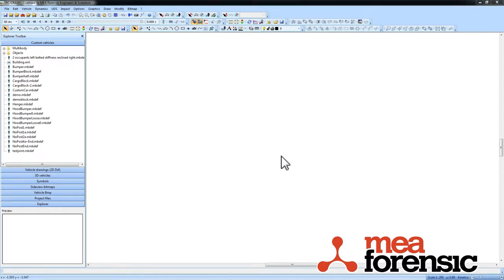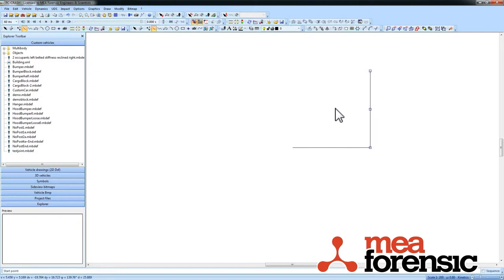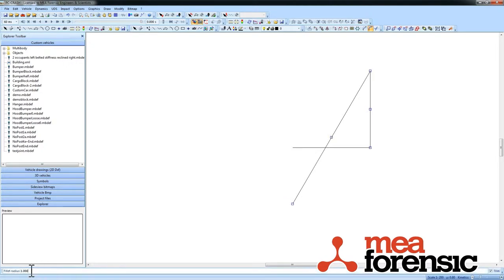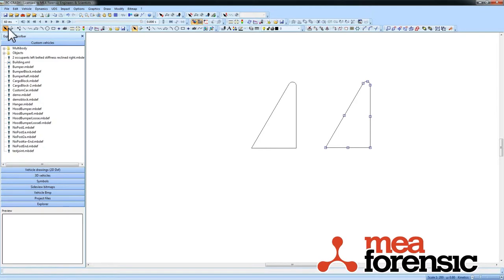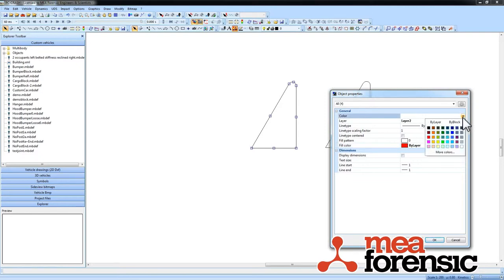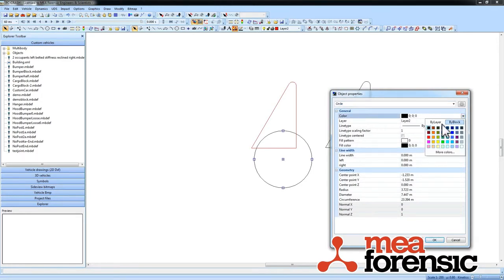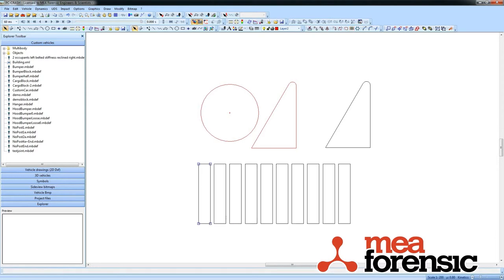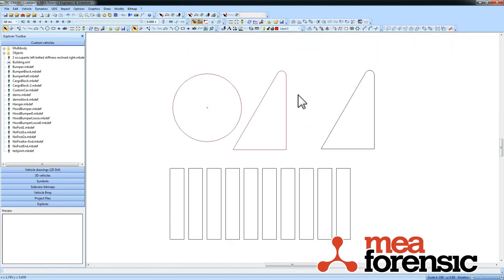CAD like features - New in PC-Crash 9.2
PC-Crash 9.2 has a more CAD-like interface for drawings, including command-line point entry and zoom-to-cursor.  There are more features supported too, including better layer and block support, champfer/filet and more.